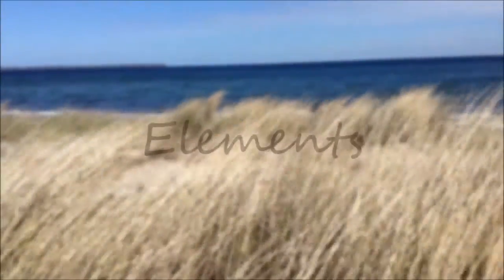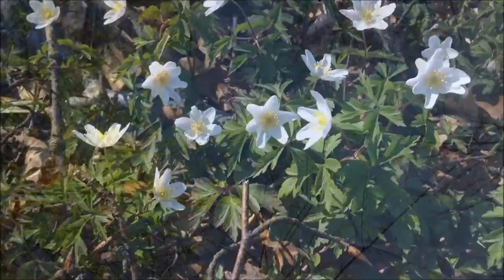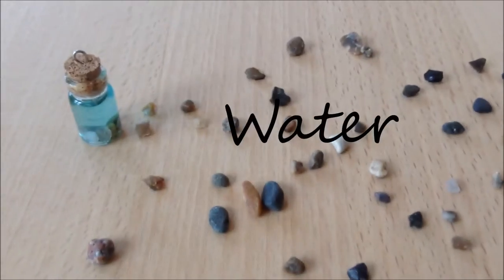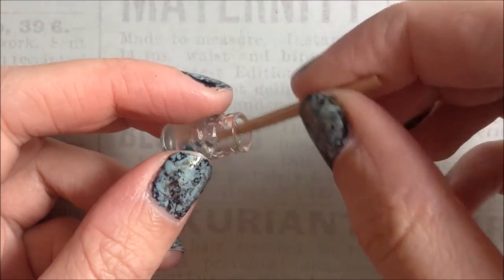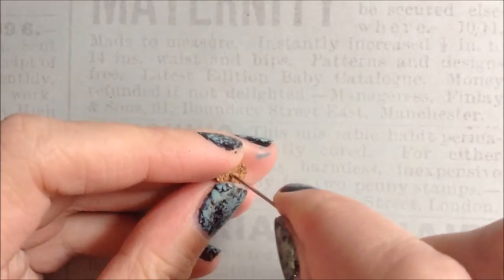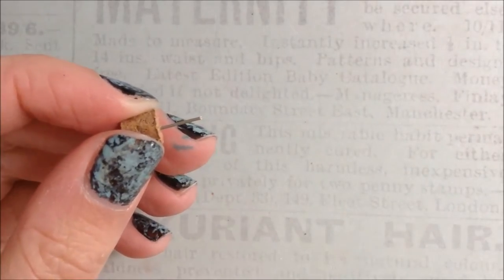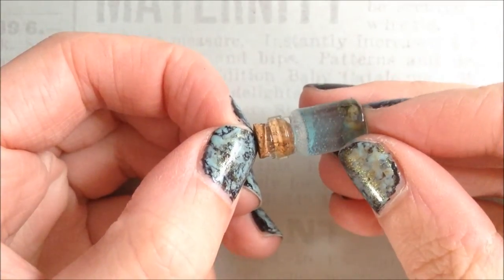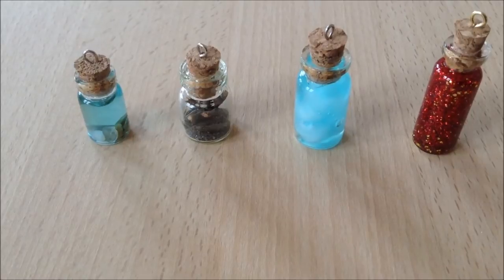Element Bottle Charm Water Tutorial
Today we are going to make an element bottle charm and this is Water.

Open me:

-Sorry for not being on YouTube for more than a month, but Im going to start this serie and keep on doing it.

My Instagram "CraftySandra"